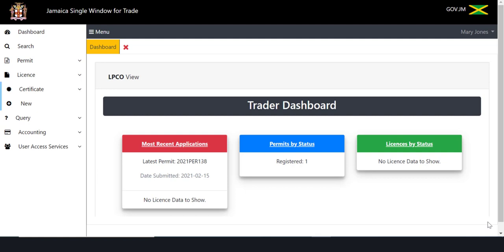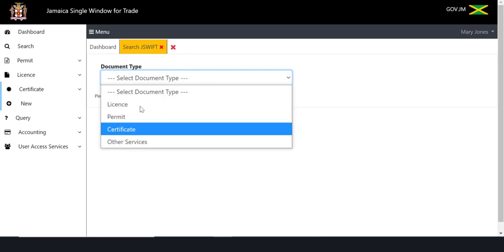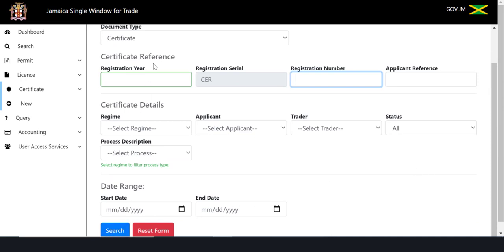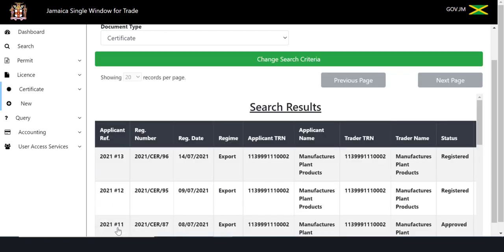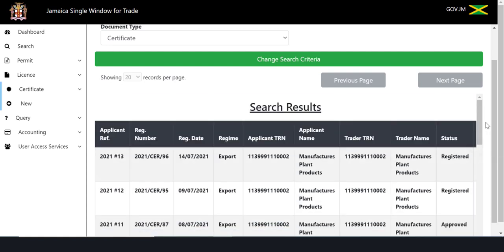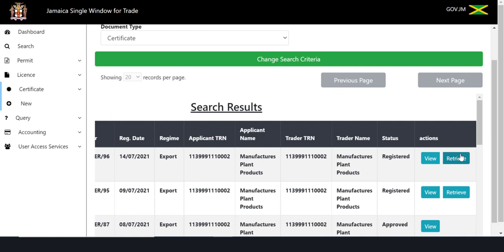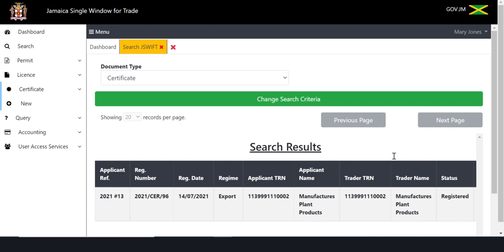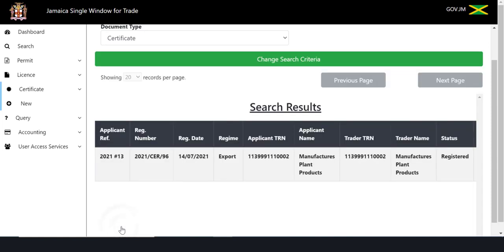How to search for a JSWIFT Certificate Application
How to Search for a Certificate Application

• Click Search from the Menu
• Select the Document Type: Certificate
• Enter at least one Search Criteria Search Results

The Search Results will appear once the search criteria matched the system data. The search results identify the Registration Number, Applicant and Trader Details, Status of the Application and the available Actions to the system user.
Application Status
•  Stored-This status is affixed to a stored application.
•  Registered- This status is affixed to a registered application.
•  Paid- This status is affixed to an application after payment is successful.
•  Approved- This status is affixed to an approved application.
•  Under Query- This status is affixed to an application that is being queried by the BRA Assessor during processing. This application requires a specific action (Query Response) by the applicant. The applicant in this case would first need to view the Query instructions prior to responding to query on the document.